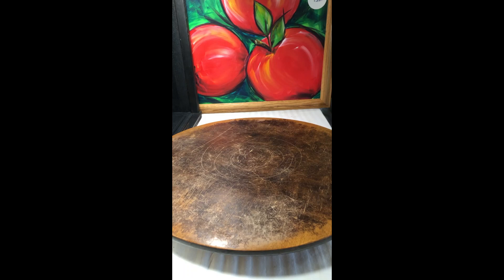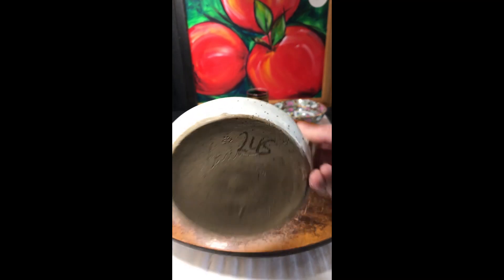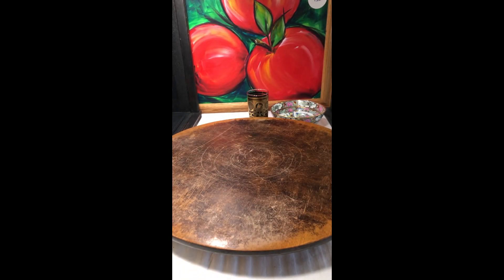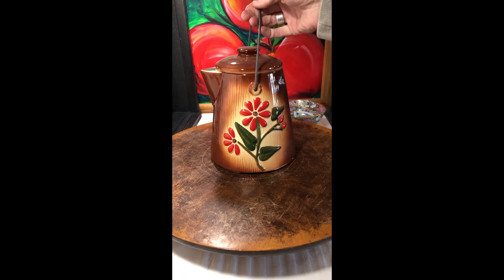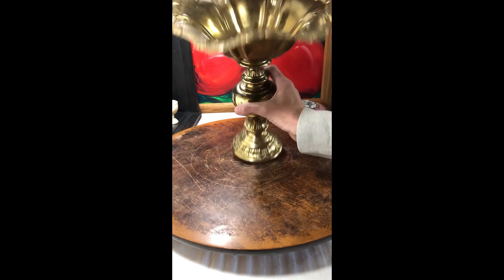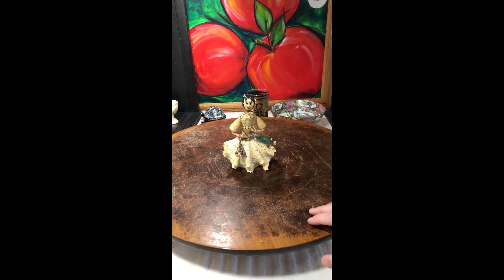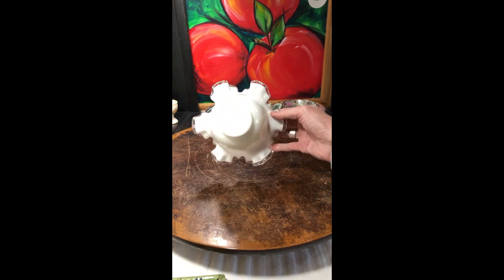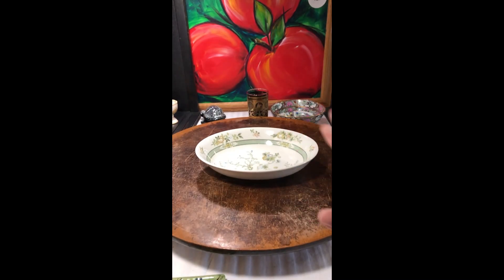Preview of May 2023 HomeReMade Shop Sale